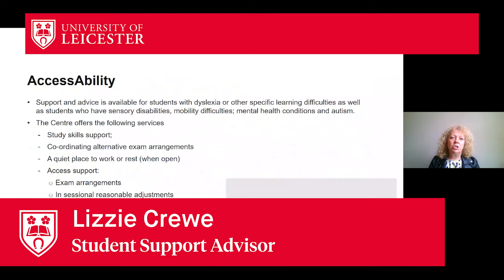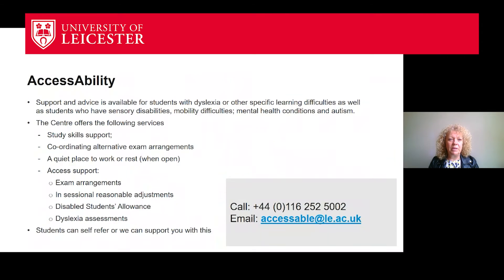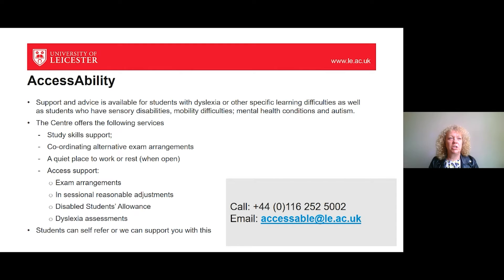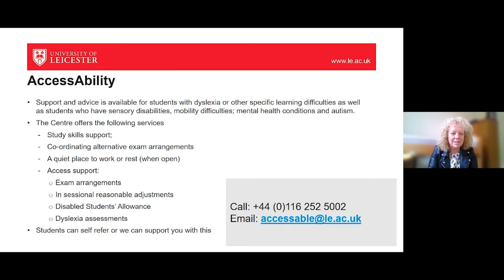Accessibility support at Leicester